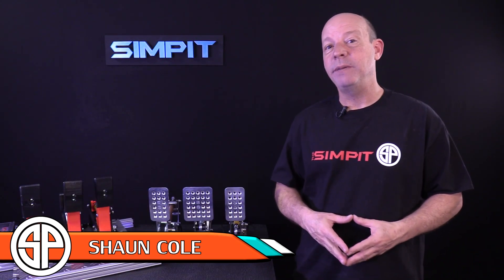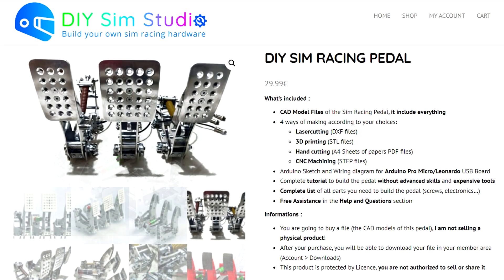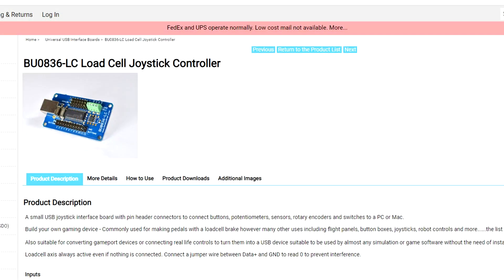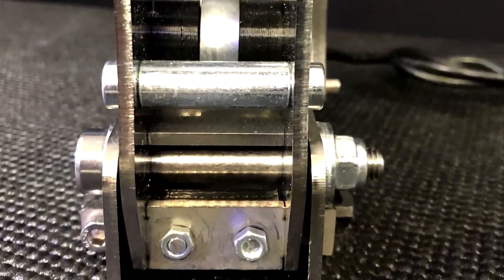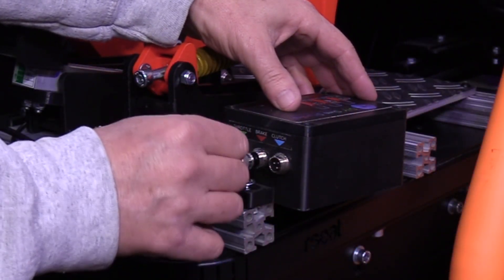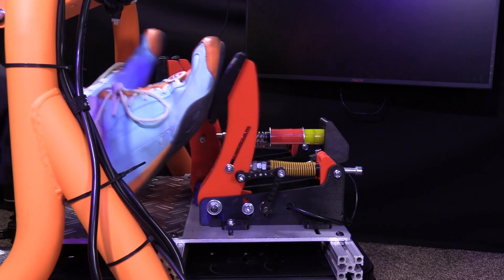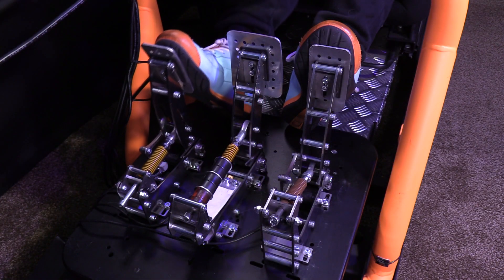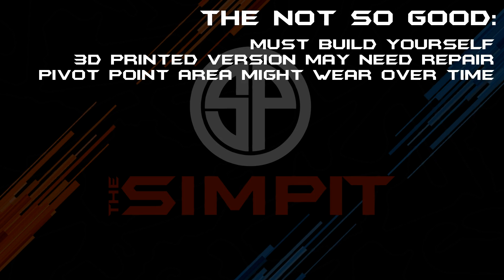DIY Sim Studio - DIY Pedal Review - Build Your Own Load Cell Pedals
Ever look at a set of pedals and think, nahhhhh, I could build those for less money than that.  Well you might be right.

For some people DIY projects are about satisfaction and for others its about saving money.  However DIY projects can be frustrating and even costly with thrown out parts.

DIY Sim Studio sells plans to make your own load cell based brake pedal set.  The plans allow for 3 different types of builds and we cover two of them in this review.